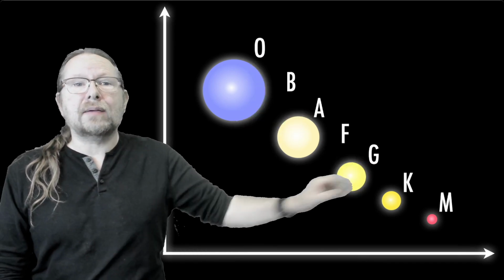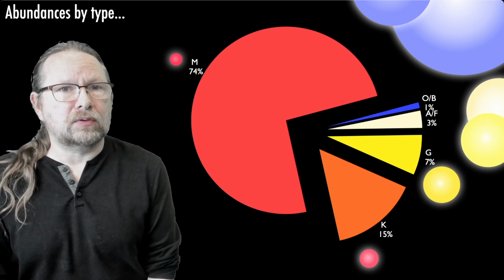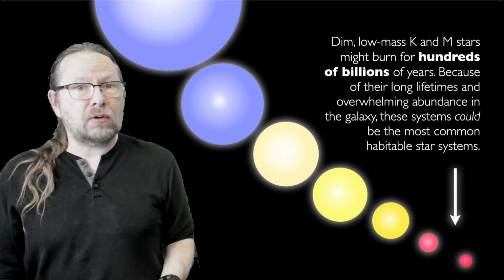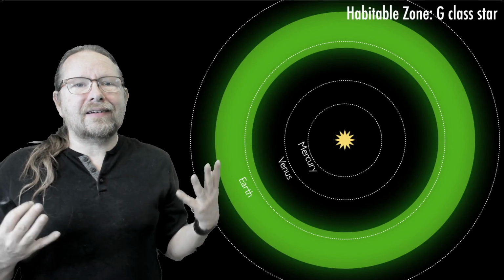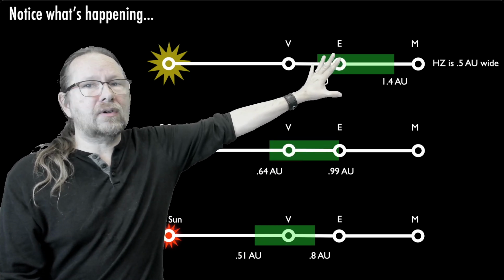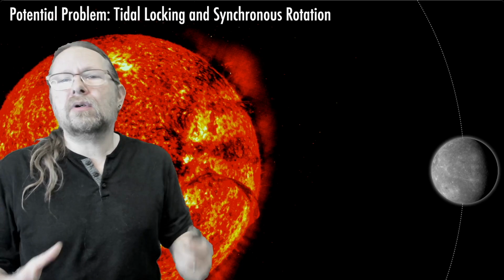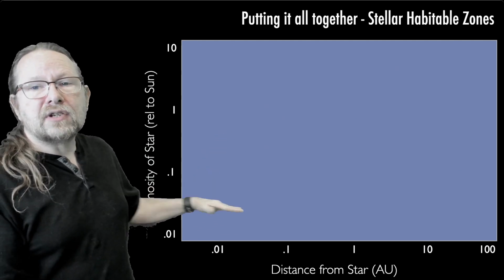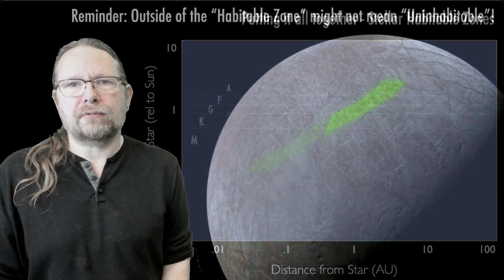Stars and Habitability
Thinking about planetary habitability in terms of different types of stars